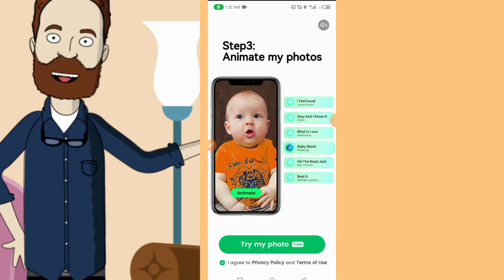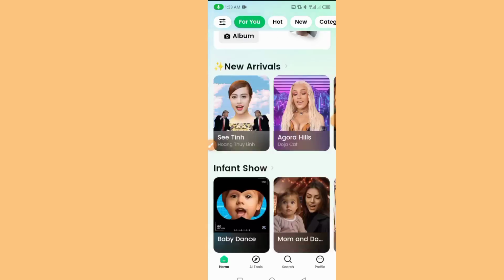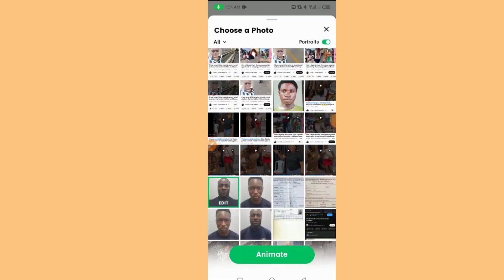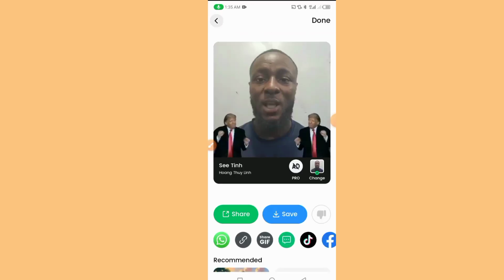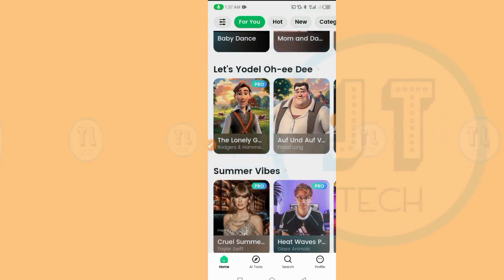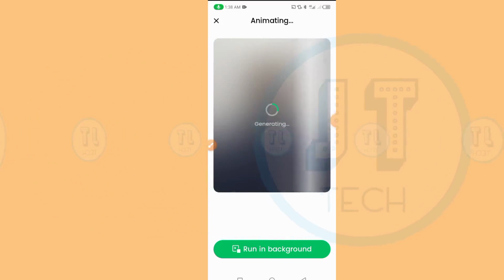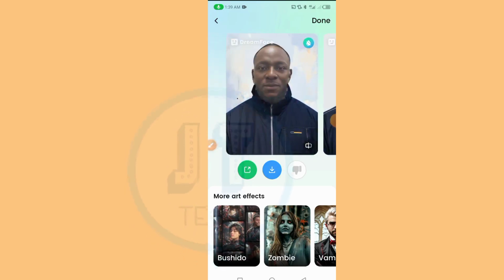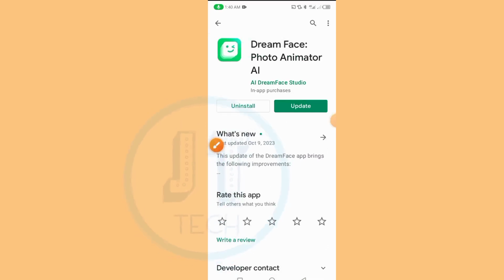How To Create AI videos and Pictures For Free || Create AI Photos for Free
In this video i will explain how to generate ai animation video very easily and for free.
Your Queries-
text to video ai in hindi
animation tutorial in hindi
adobe animate tutorial in hindi
2d animation video
how to make 2d cartoon video
how to make 3d animation video in pc
cartoon animator
How to create animated videos hindi with ai free
pictory ai
movio ai
youtube video script generator
invideo